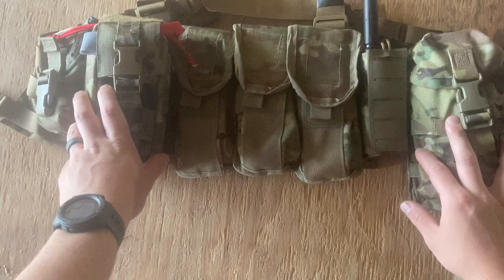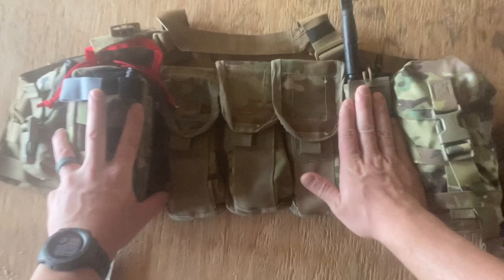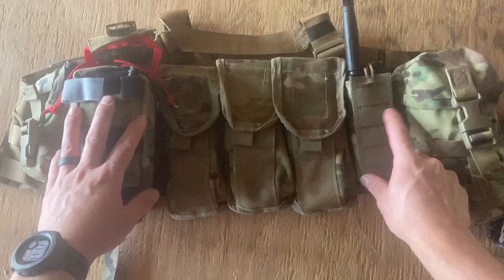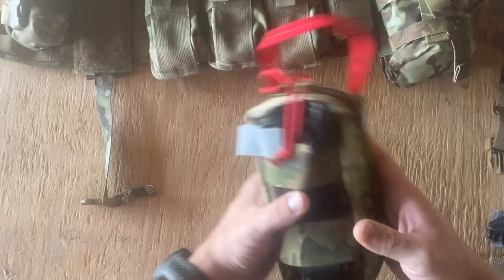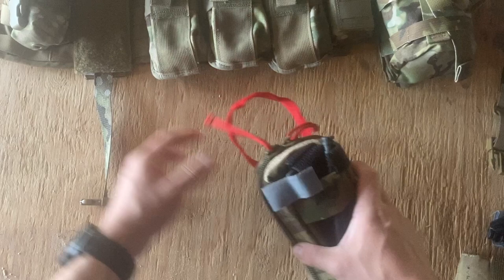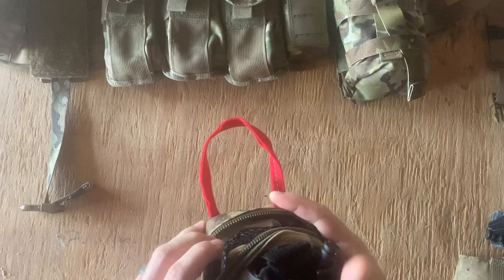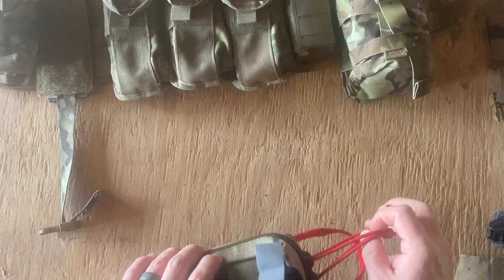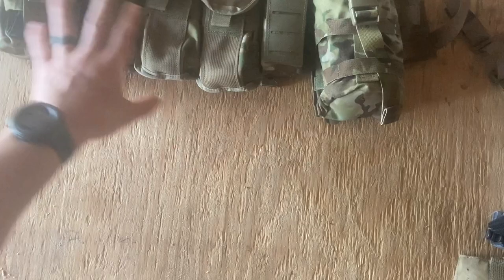Some IFAK options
Just a few options I use for IFAK’s and how I pack them.

Links:

Clear Toiletry Bag 5 pack